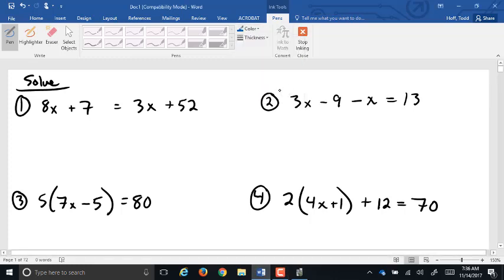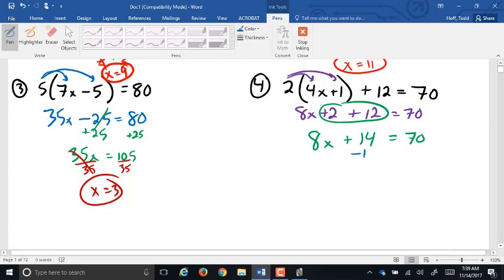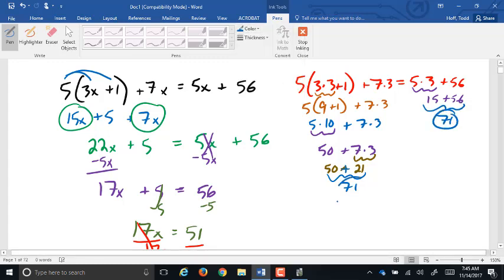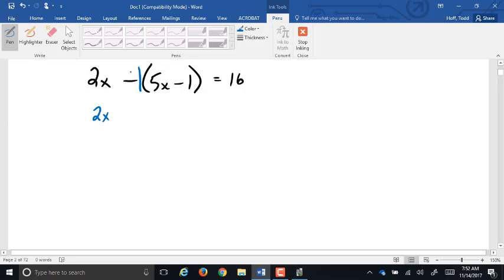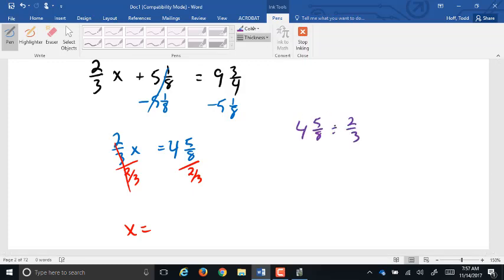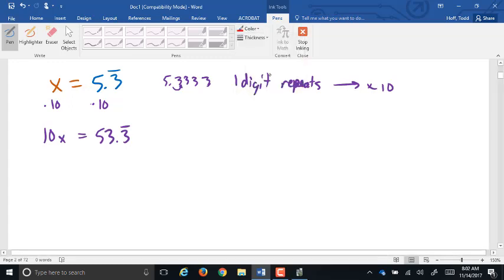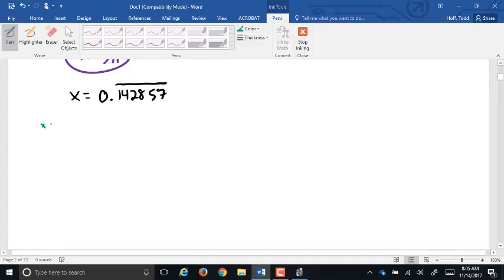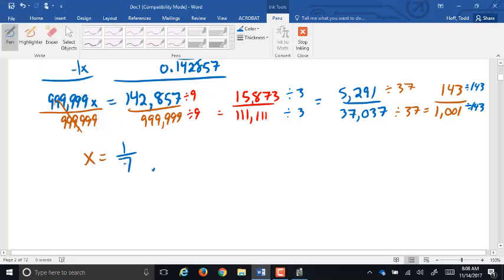46 Complex Equations